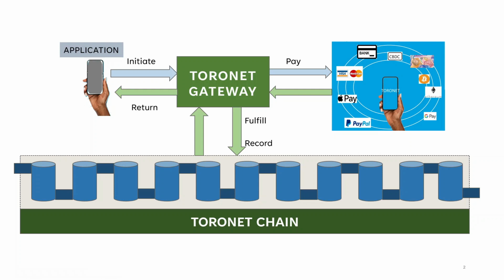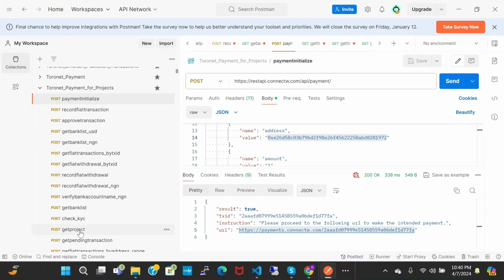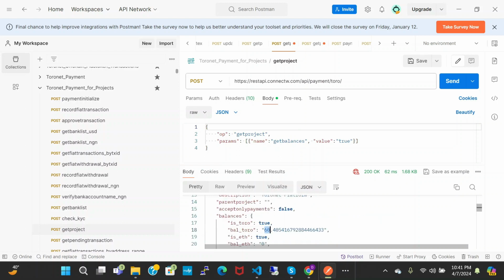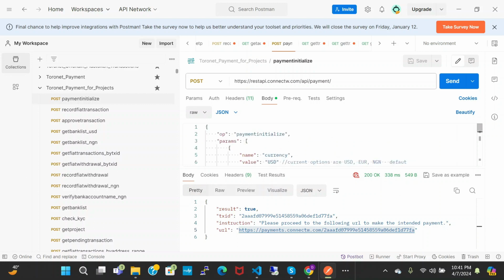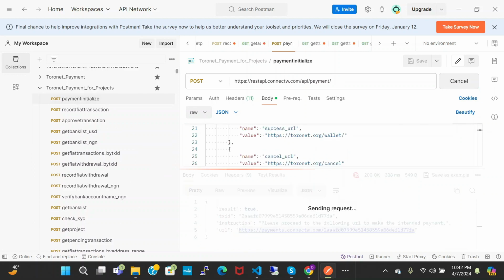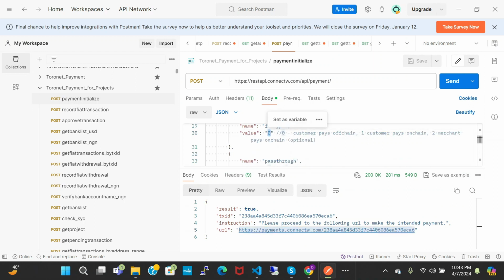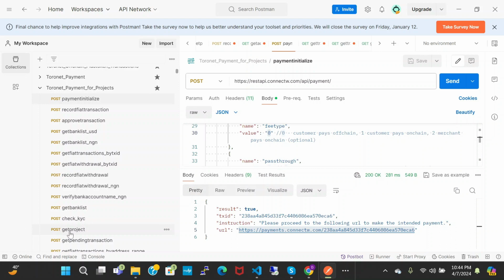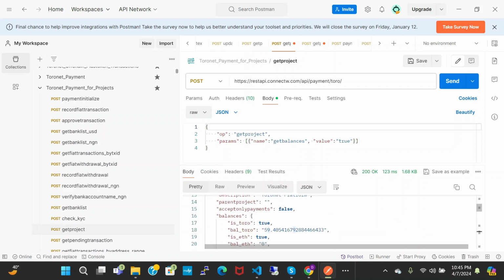Payment Gateway Updates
Updates to how to use the payments gateway focusing on how projects receive funds:
(1) via pass through physical accounts they set up with the gateway
(2) simply withdrawing amounts that have accumulated in their reserve to their physical account at their own time and convenience.